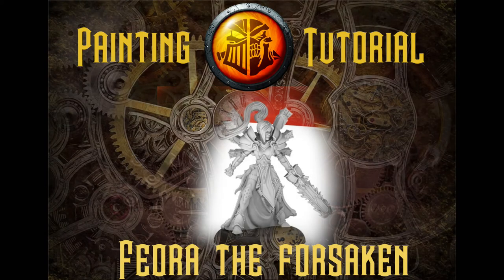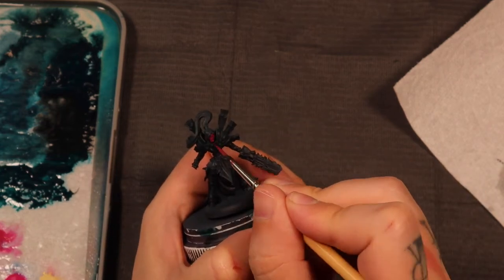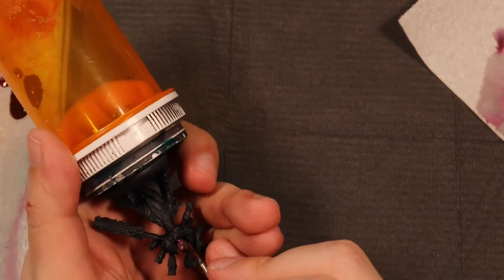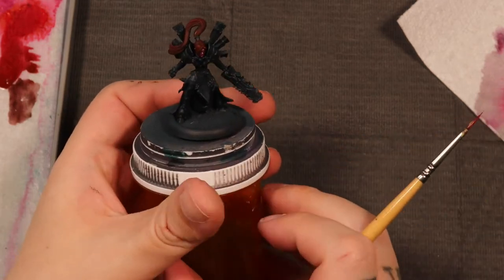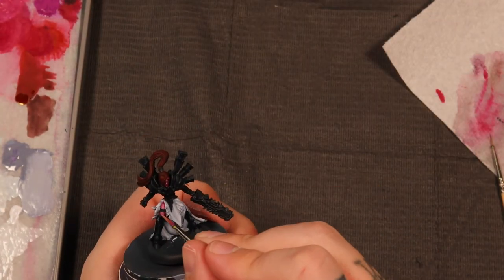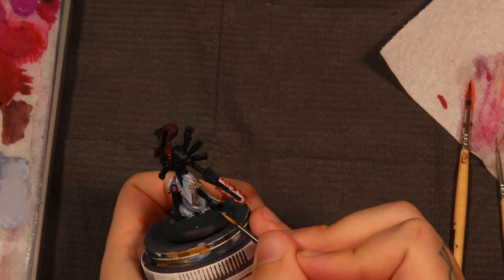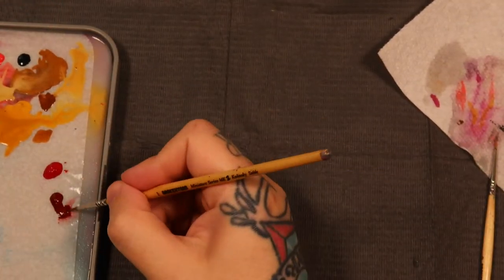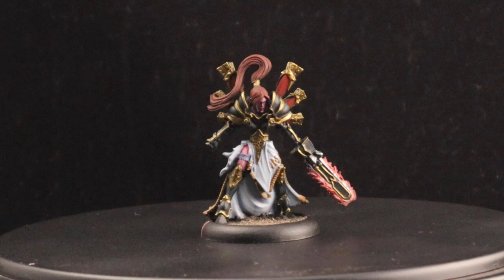Warmachine Painting Tutorial: Feora the Forsaken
Here's my second shot at making a warmachine painting tutorial.  Here we're going for an infernal take on Feora 4.  here's the List of paints used:

Black Armor
Scale 75 Fantasy Decay Black
Scale 75 Fantasy Negro Grey
Scale 75 Fantasy Despair Green
Scale 75 Fantasy Innsmouth

Gold Trim
Scale Color Necrotic Gold
Scale Color Elven Gold
Vallejo Metal Color Gold

Garter
Scale 75 Fantasy Braineater Azure
Scale 75 Fantasy Miskatonic Grey

Steel Parts
Scale Color Black Metal
Scale Color Heavy Metal

Cloth
Vallejo Game Color Shadow Grey
Vallejo Game Color Wolf Grey
Vallejo Model Color White Foundation

Hair
Reaper Charred Brown
Reaper Clotted Red
AK Interactive Dirty Red

Skin
AK Interactive Deep Purple
AK Interactive Magenta
AK Interactive Vampiric Flesh

Flame Saw
Scale 75 FX Red Ecstasy
Scale 75 Fantasy6 Decay Black

Cloth trim
Citadel Base Mournfang Brown
Citadel Base Averland Sunset
Citadel Base Morghast Bone